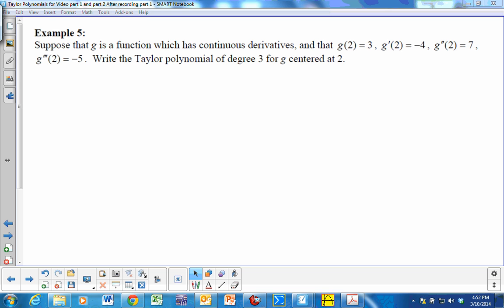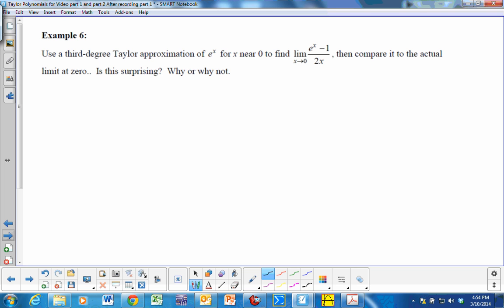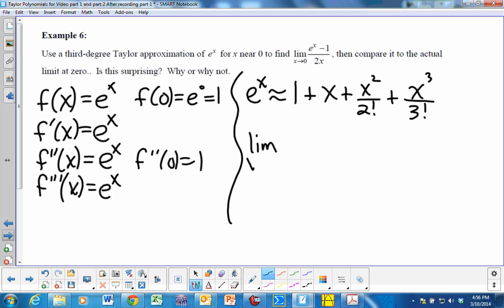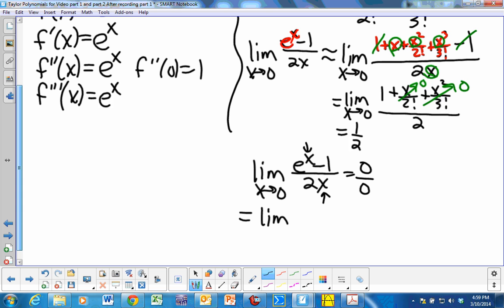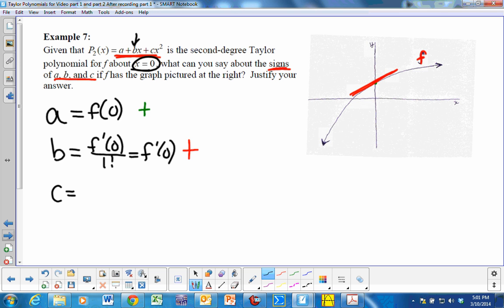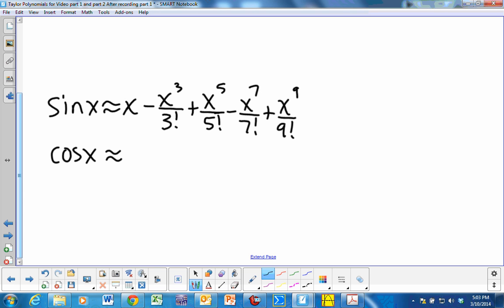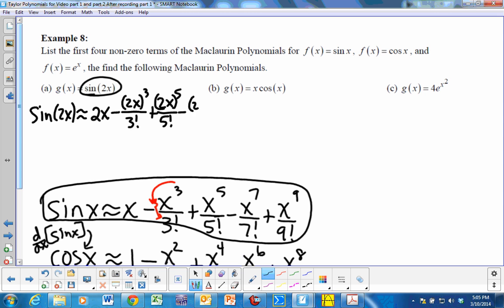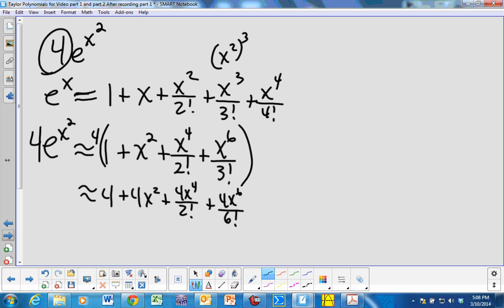Taylor Polynomials Part 2 video